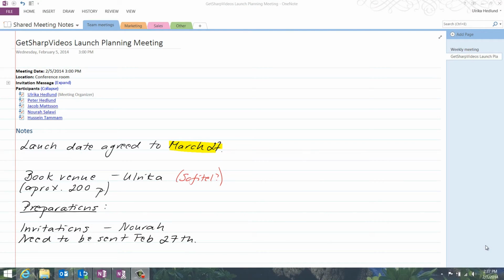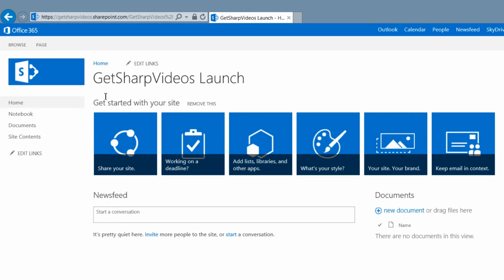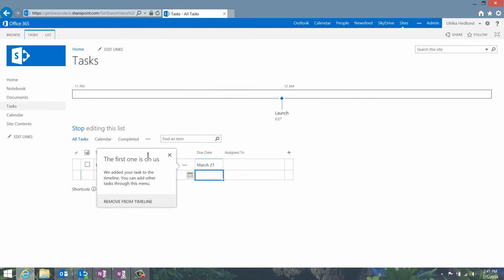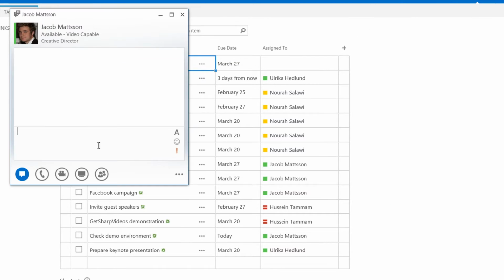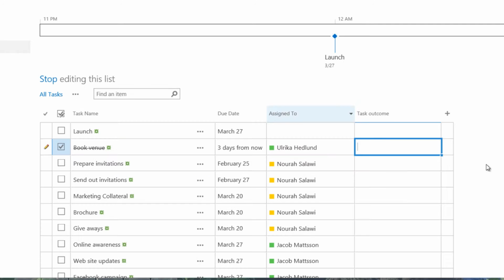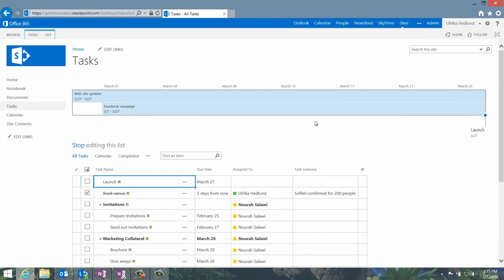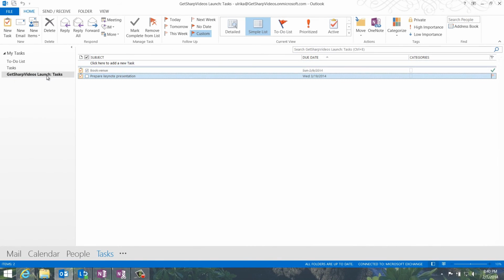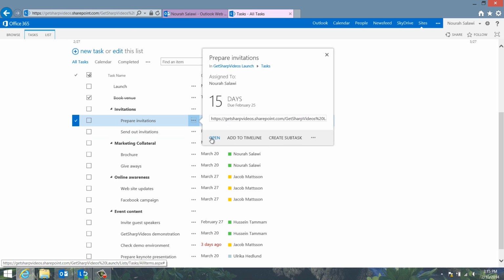Stay on track with a shared task in SharePoint 2013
Learn how to effectively use a shared task list in SharePoint 2013 to stay on track of your team's activities. Published by Business Productivity. Instructor Ulrika Hedlund.